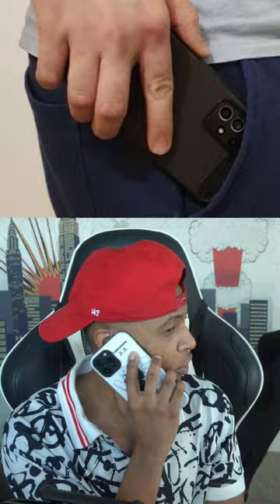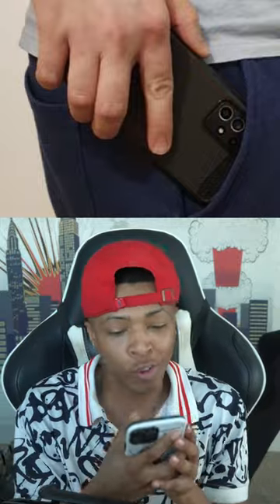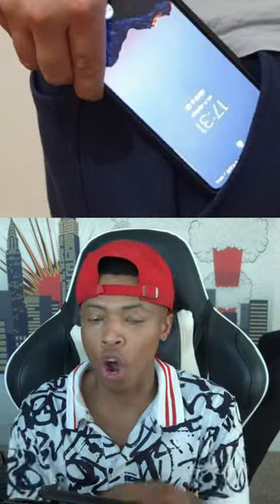How You Put Your Phone in Your Pocket